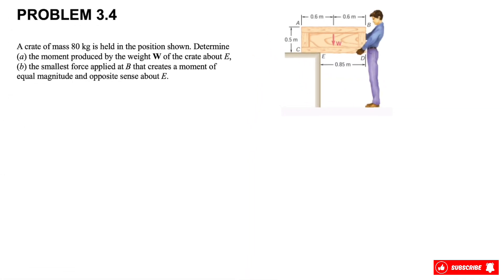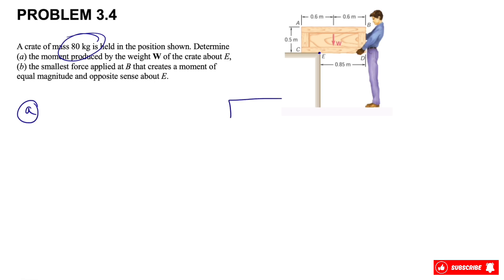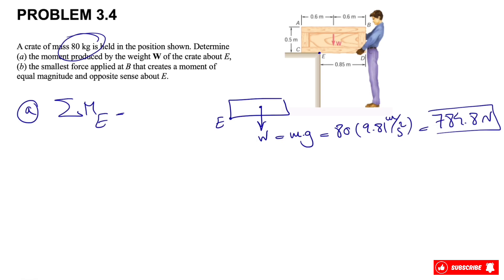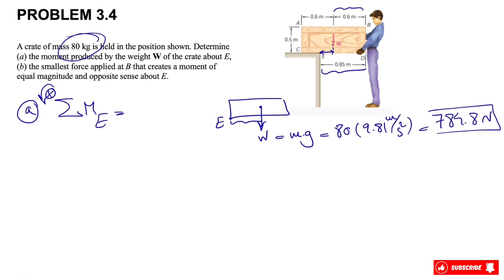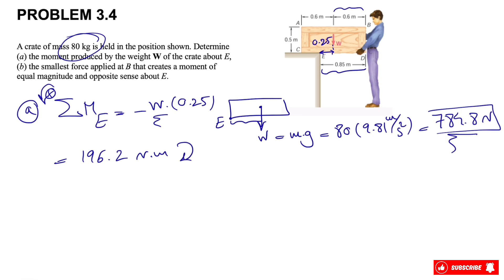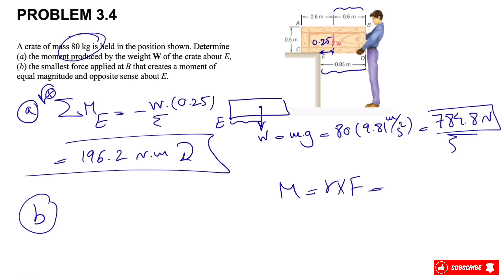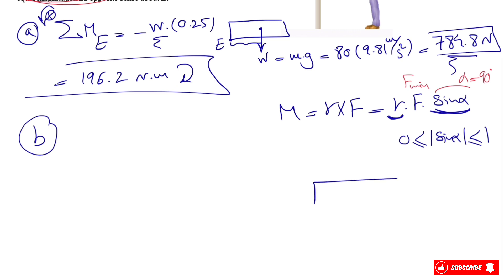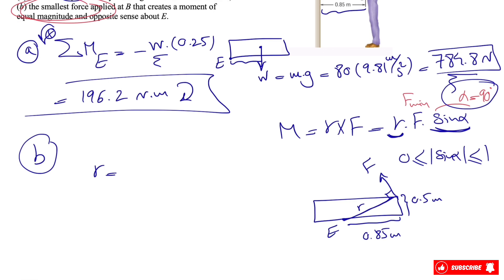Problem 3.4 | Engineering Mechanics Statics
A crate of mass 80 kg is held in the position shown. Determine (a) the moment produced by the weight W of the crate about E, (b) the smallest force applied at B that creates a moment of equal magnitude and opposite sense about E.

00:00 Intro
01:09 The moment produced by the weight W of the crate about E
03:26 The smallest force applied at B
07:55 Final answer